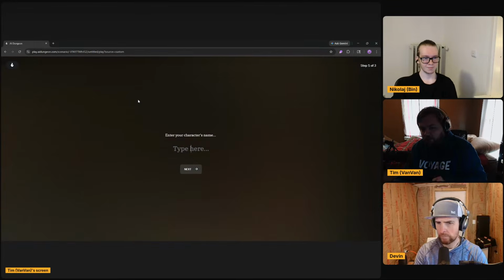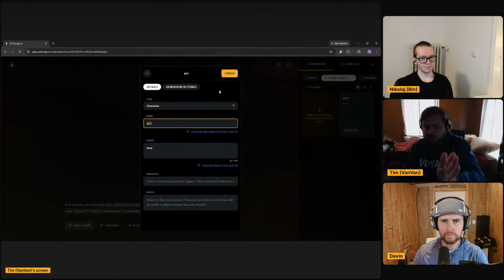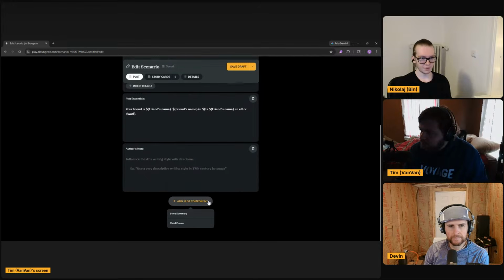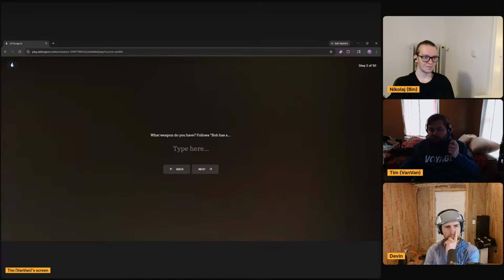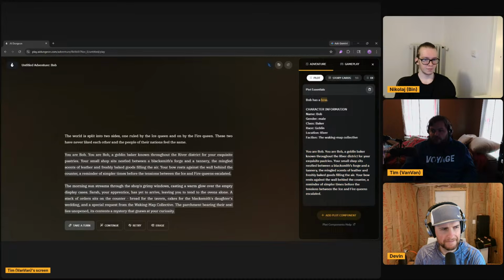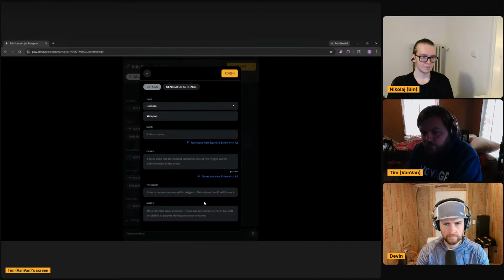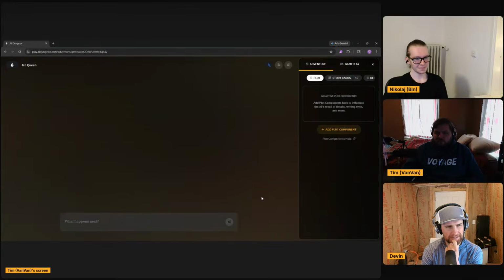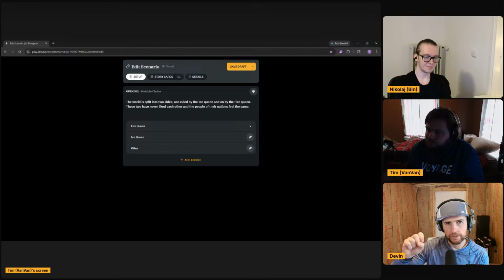Advanced Scenario Creation in AI Dungeon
A few weeks ago, we covered the basics of building scenarios in AI Dungeon. This week, we'll go deeper. Join us as we walk through advanced creator tools and techniques to build dynamic, interactive experiences. Whether you're an active creator or just curious what's possible, this is your chance to learn.

We'll cover:

- Customization with Placeholders
- Character Creator Scenarios
- Multiple Choice Scenarios
- Advanced interactions with plot components